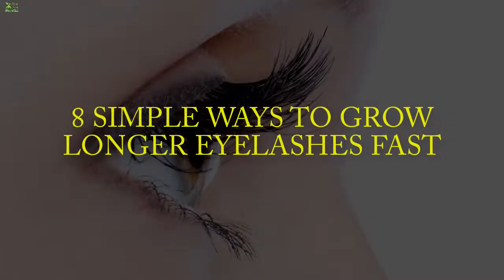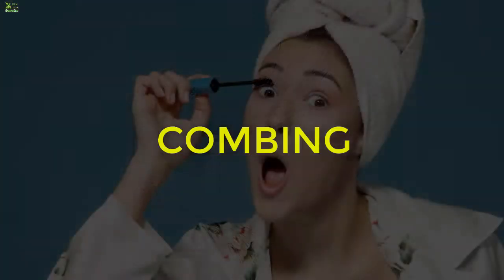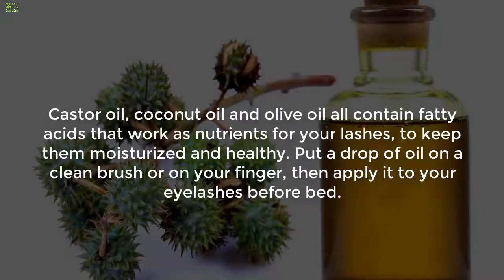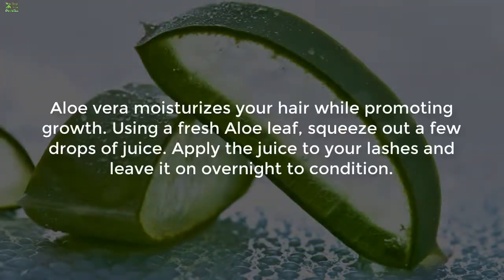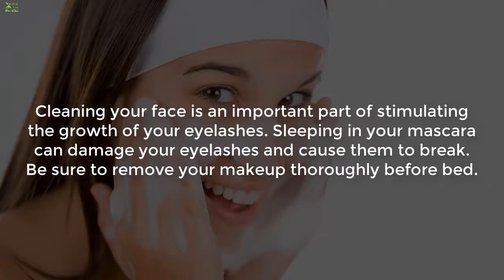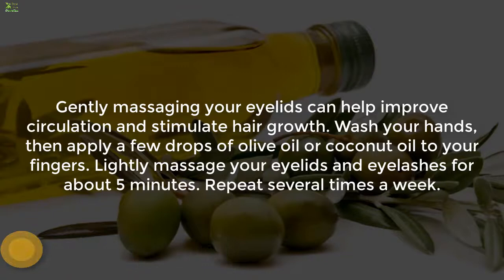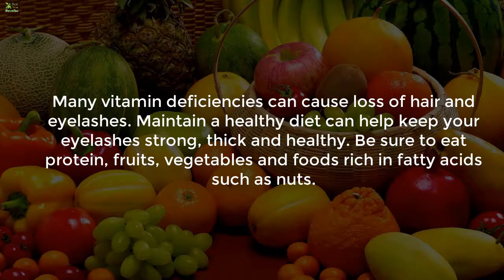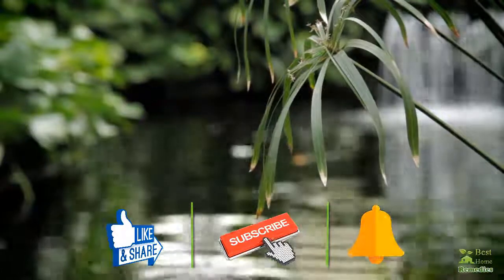8 Simple Ways To Grow Longer Eyelashes Fast Naturally - Thicker Eyelashes | Best Home Remedies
Beauty is a billion dollar industry. Consumers often spend hundreds, even thousands, each year on beauty products, including mascara. There are plenty of mascaras on the market that promise to make your eyelashes bolder, brighter, longer and more beautiful.
Instead of spending all your dough on these products, consider a few natural remedies to help you get the eyelashes you’ve been longing for. Here are eight ways to grow long eyelashes in no time.

8 Simple Ways To Grow Longer Eyelashes Fast Naturally - Thicker Eyelashes | Best Home Remedies

a medical problem, promptly contact your health care provider.